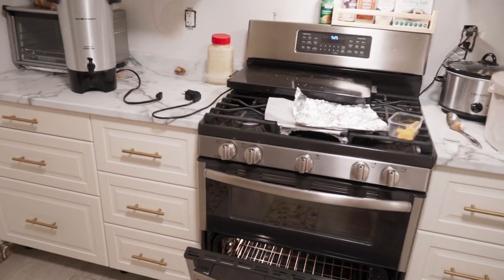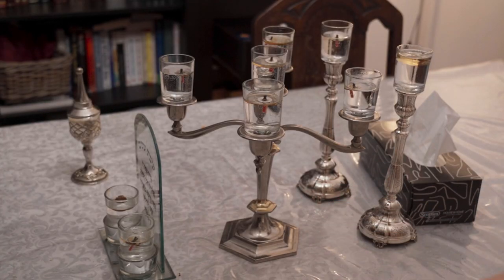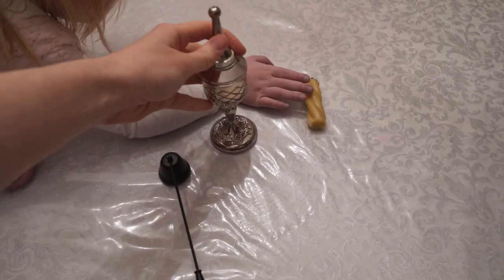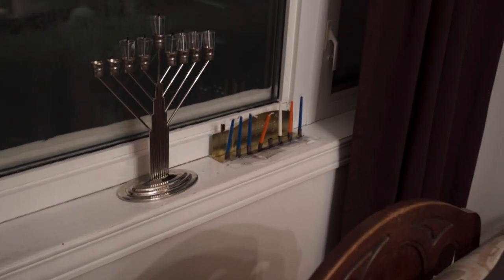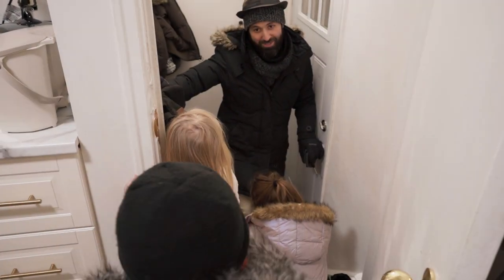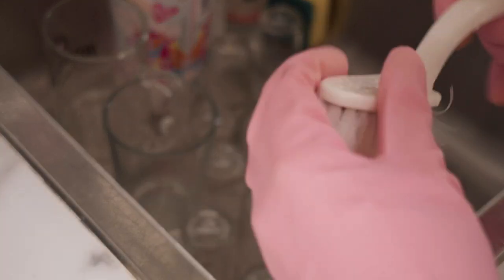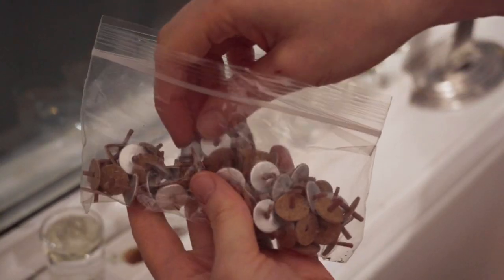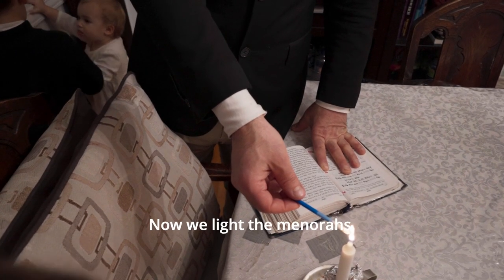What Really Happens After Shabbat Ends | Come Experience Havdalah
Shabbat/Havdalah/Jewish Holidays/Judaism/Jewish Convert/Orthodox Jewish Life/Sephardic/Edot Hamizrach

Hi!  If you've ever wondered what Orthodox Jews do when Shabbat is over, I am sharing the experience with you in this video!

We do a short ceremony called Havdalah, which distinguishes Shabbat from the rest of the week.  This Shabbat was actually Shabbat Hanukkah, so we are lighting the menorah afterwards as well. :)

The Order of Havdalah (how to do the ceremony with all the blessings) is found in the siddur (Jewish prayer book).
If you do not yet have a siddur of your own, and would like some guidance on purchasing one, this video will help you with that.

Also the Order of Hanukkah is found in the siddur.

If you have any questions or feedback, please feel free to post in the comments under the video.  :)

LINKS